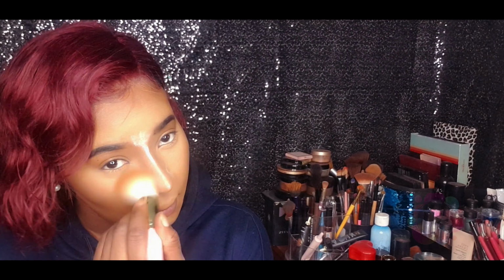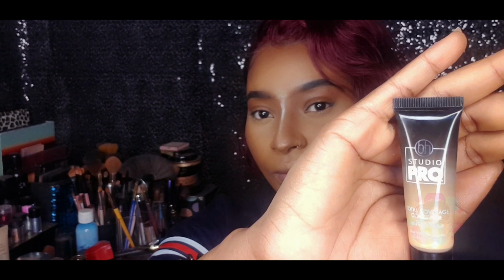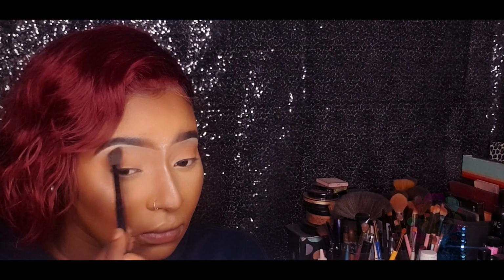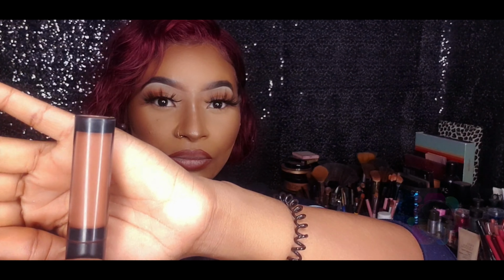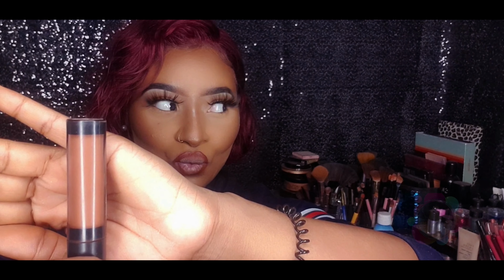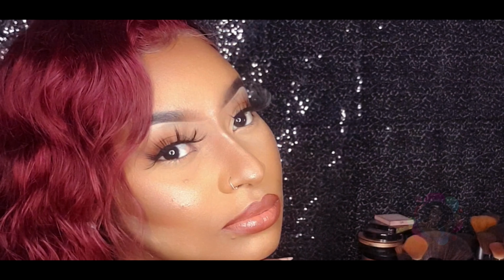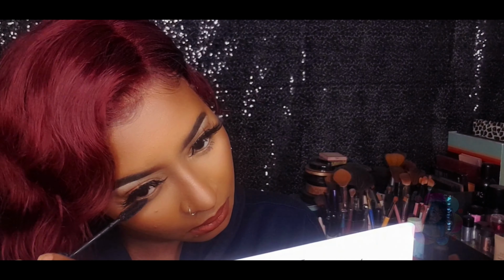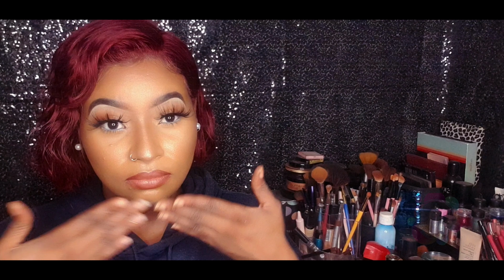NoMakeup Makeup Tutorial | Full Neutral Glam | Natural Slay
NoMakeup Makeup Tutorial, Full Neutral Glam,

Hey YOU,
Yes, YOU, WUUZZUURRPPP?
I hope you're doing rad. Welcome back to another weird one, but what's new. You already know!
Soooo, Its a neutral FULL GLAM Y'all! Get into it with me if you're here for a good SLAY!! Do enjoy Muwah. Oh and one more thing, Thanks for the EPIC SUPPORT! You are all so dope-ly awesome! Whaarrtt Warrtttt aha. Okay I'm done. Xo